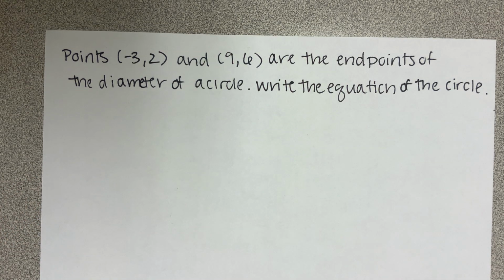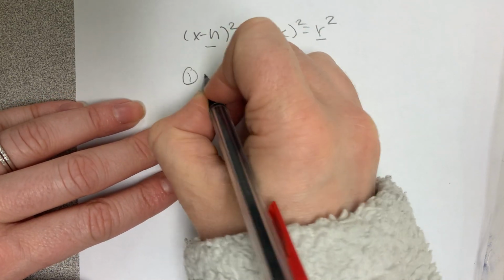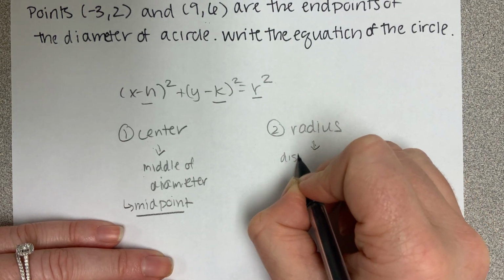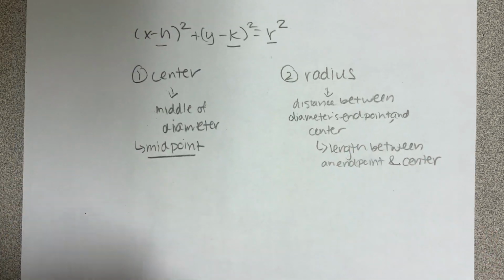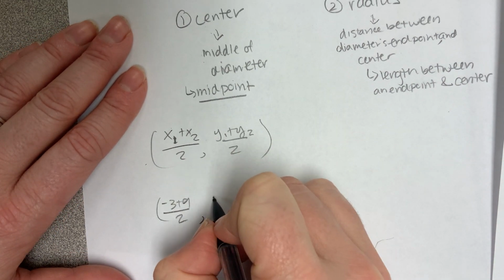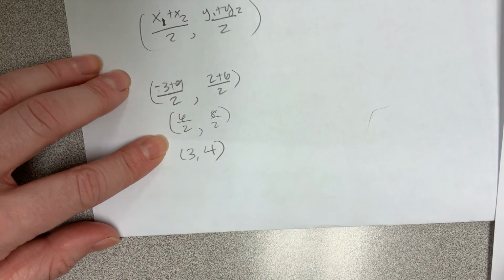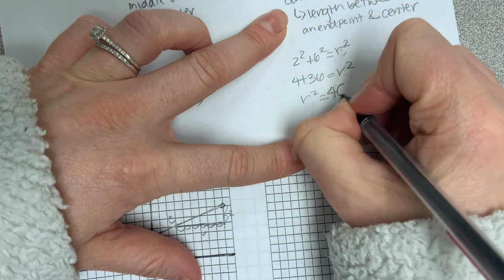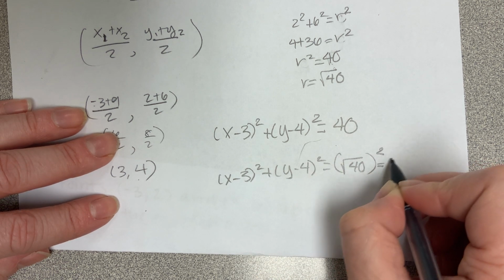29 Equations of Circles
Examples for Investigation and Practice